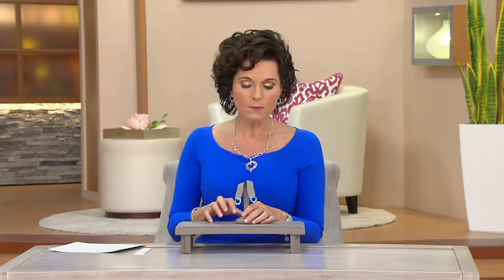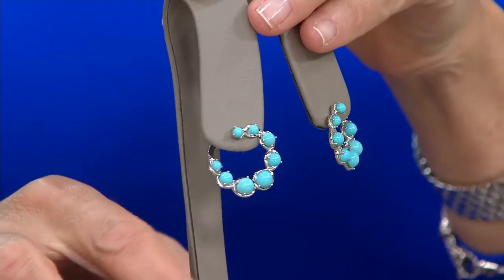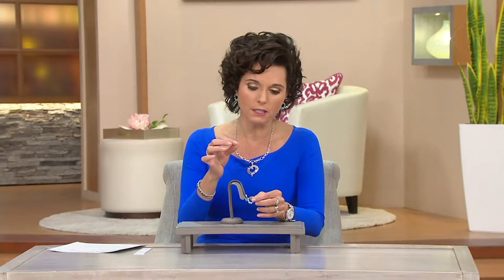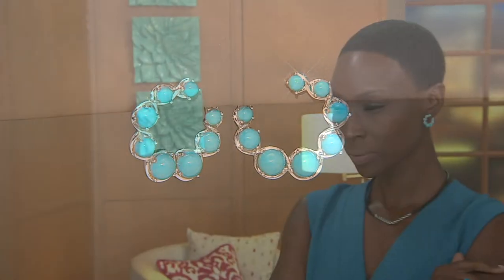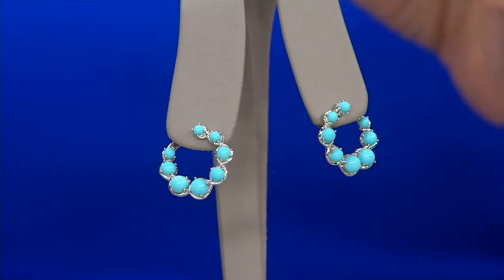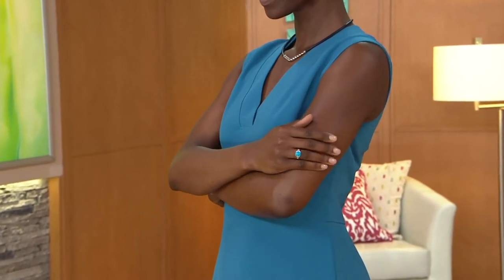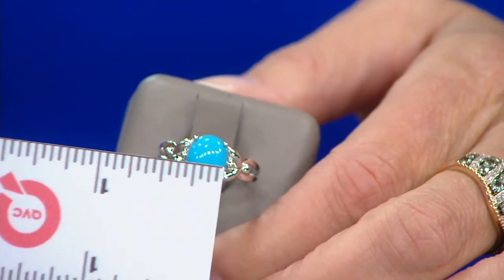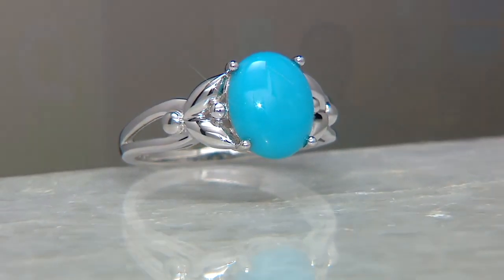Sleeping Beauty Turquoise Sterling Front Back Hoop Earrings on QVC